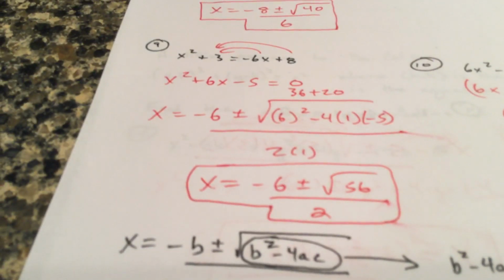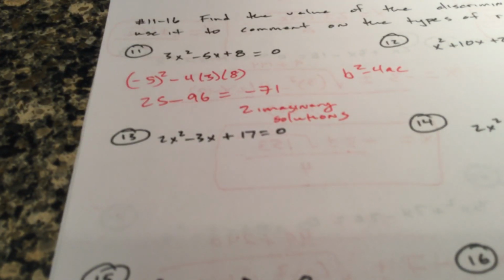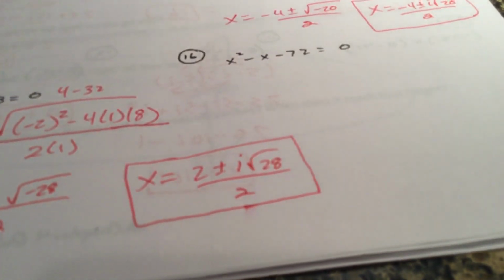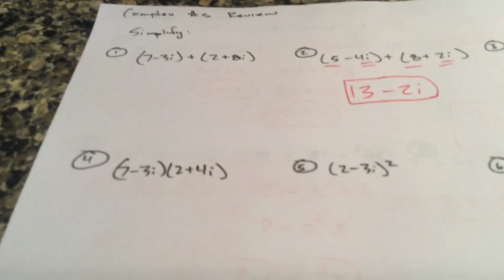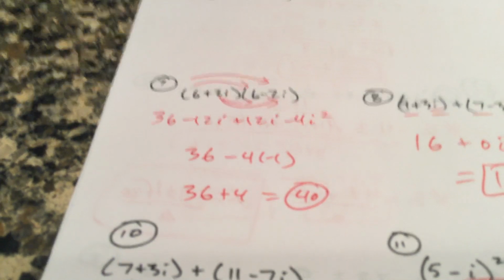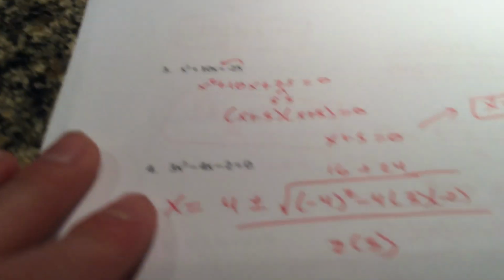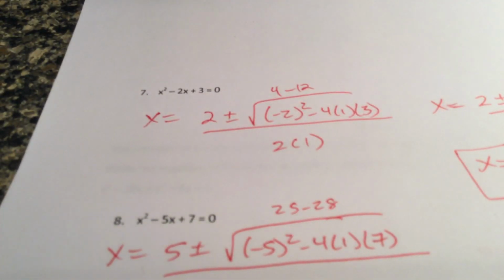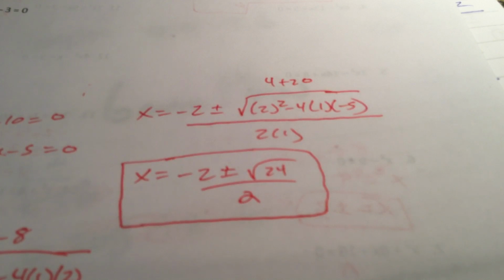Algebra 2 Game Plan 4.4-4.6 Review Video